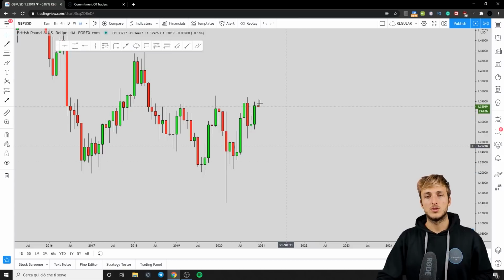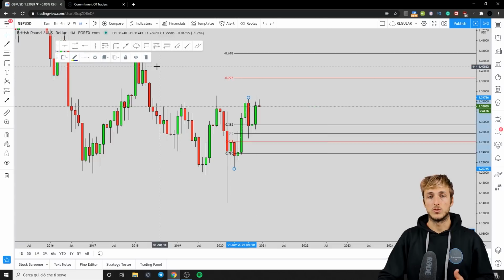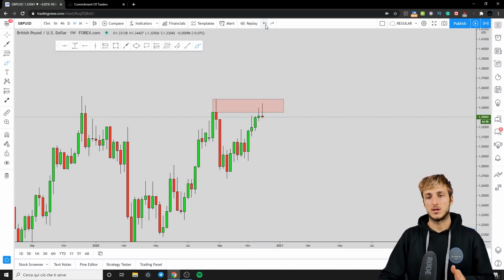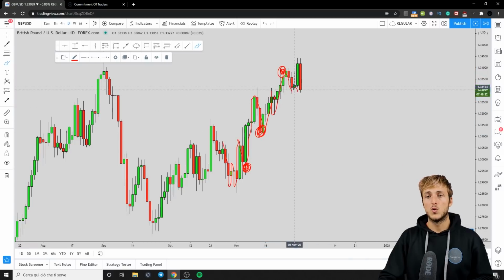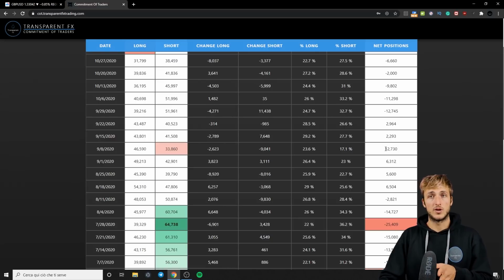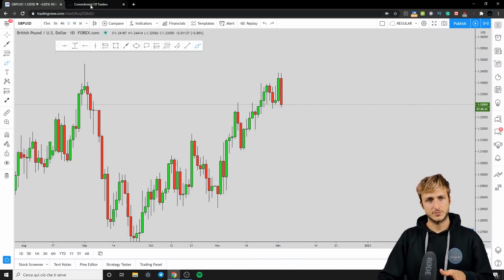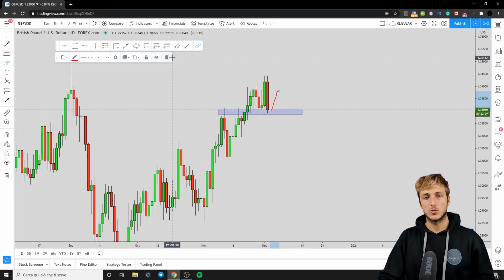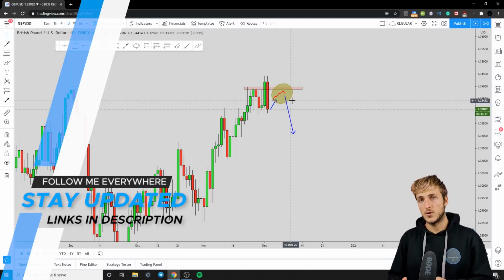Can You Follow HEDGE FUNDS In The FOREX Market? - GBP/USD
In this market breakdown I will be showing you the forex trading opportunity that we can currently be looking for on GBP/USD from a swing trading perspective by analyzing the market both from a multi-timeframe technical analysis standpoint and order flow standpoint. Here below you also find the previous swing trading breakdowns on the pair.

This swing trading analysis will also help you to understand how to trade forex consistently by developing your own trading plan and trading strategy using the free forex trading education that you find included in this technical analysis and COT analysis.